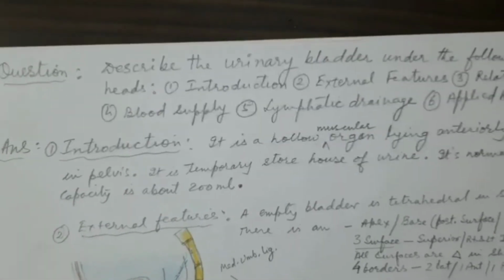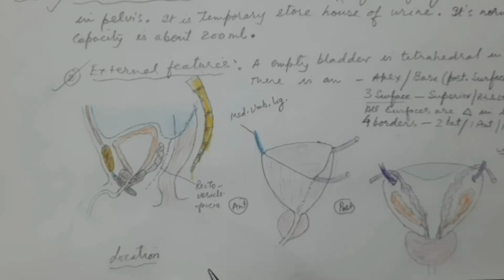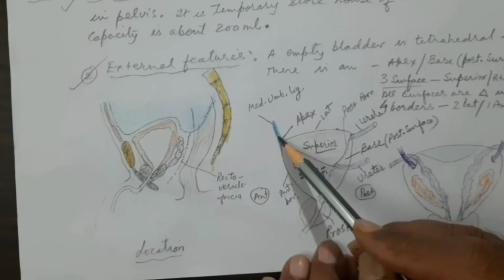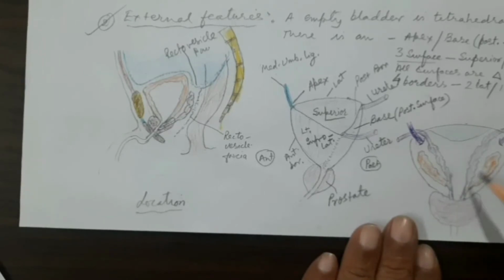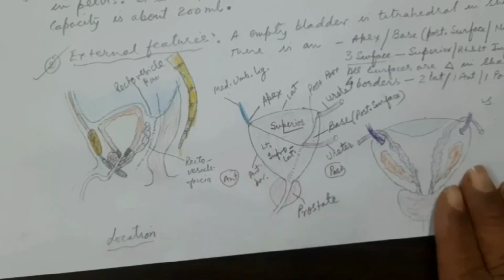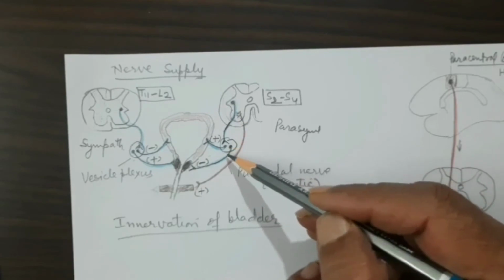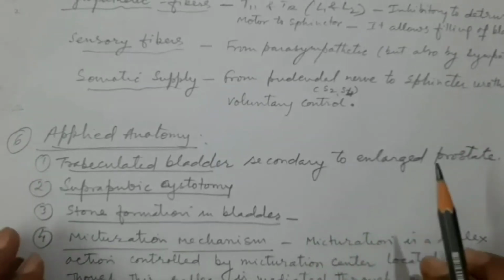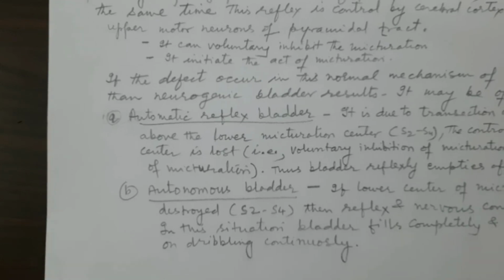3. Urinary bladder